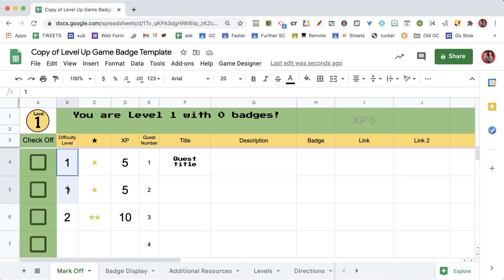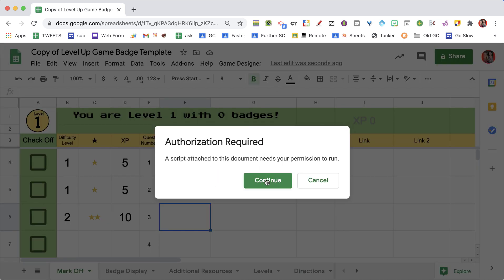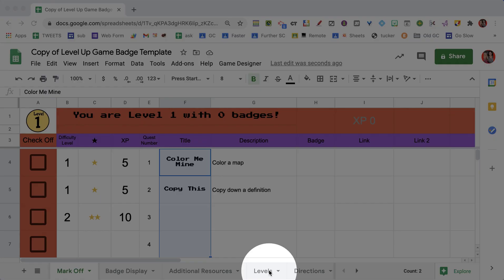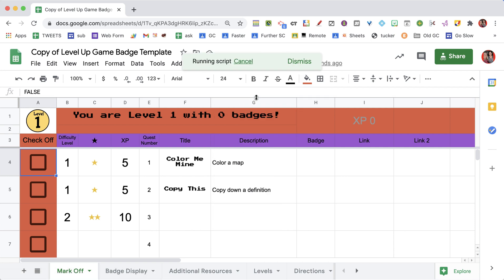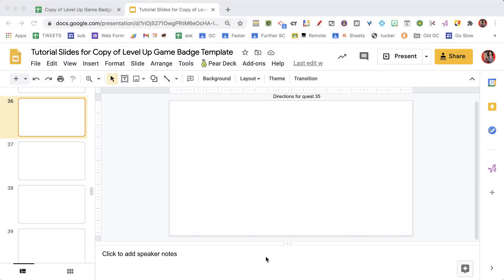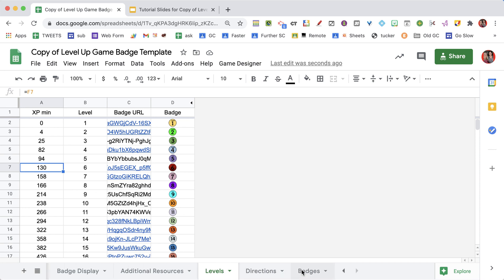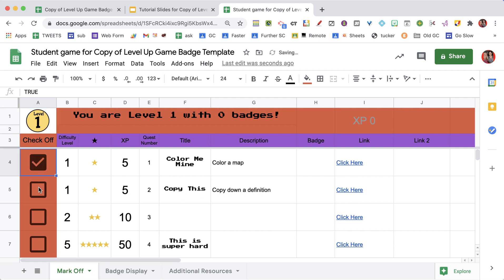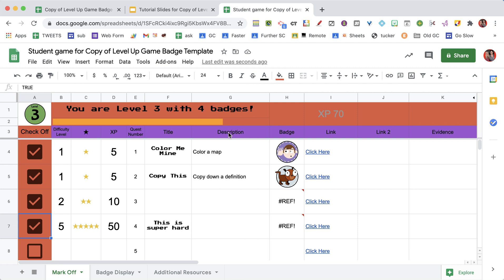Updates to Badge Game by Alice Keeler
Use to create a badge level up game. New features include Game Designer with Color Changer, Automatically generate a Google Slides tutorial for the quests, and create as student version that you can copy for each of the students. When you update your master the student version copies will automatically update.